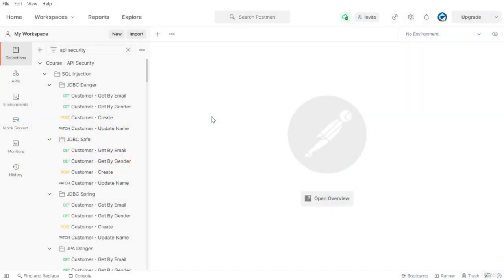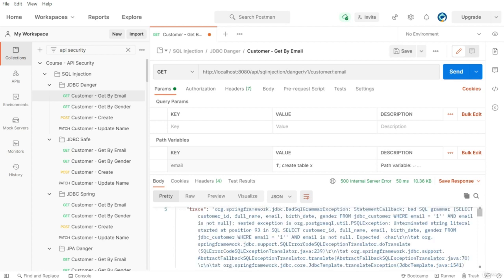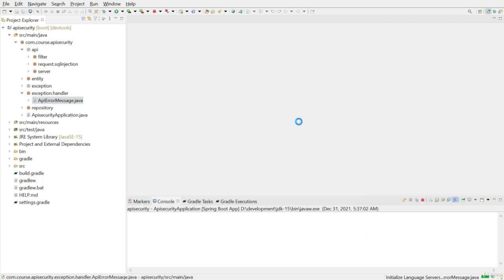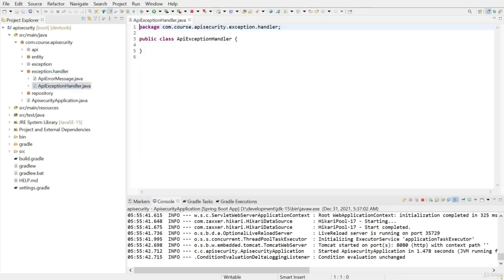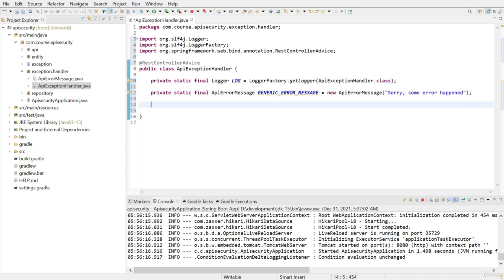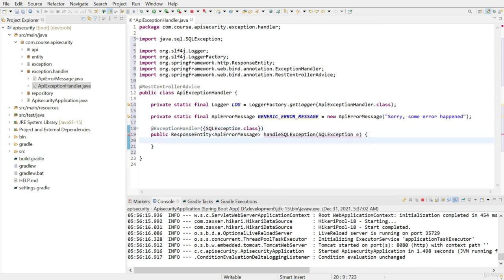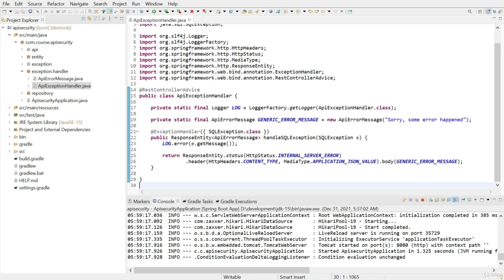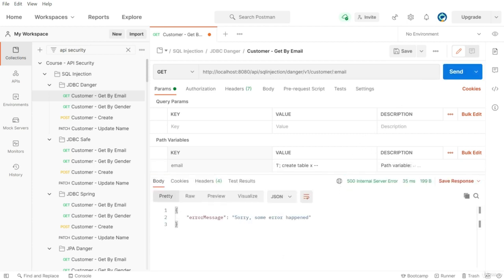8 SQL Injection Don't Tell Them (p28)